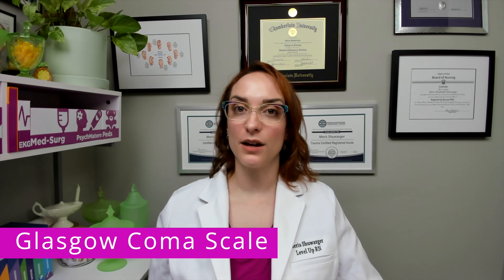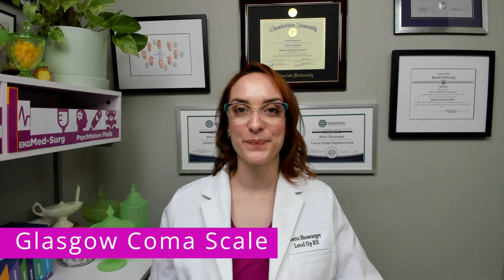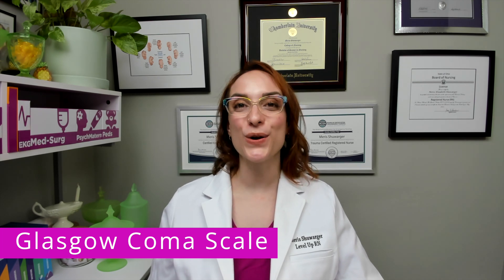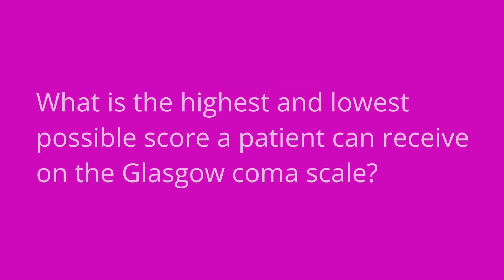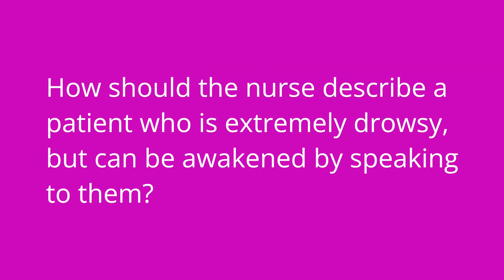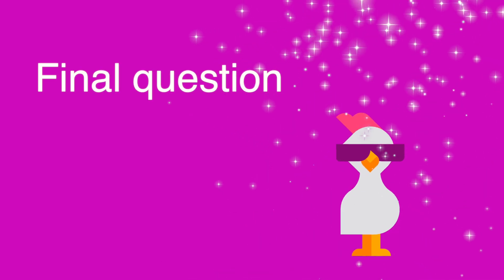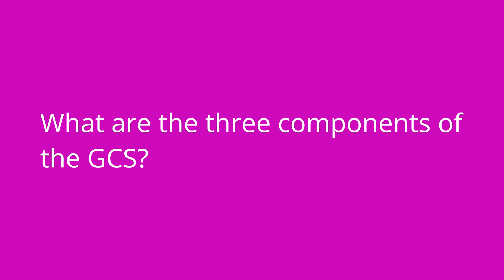Levels of Consciousness and Orientation, Glasgow Coma Scale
Meris covers how to assess a patient's level of consciousness and orientation, and how to score a patient using the Glasgow coma scale. Be sure to stay to the end to test your knowledge of key facts provided in the video with Meris's quiz questions!

Meris Shuwarger, BSN, RN, CEN,  TCRN, TCRN, covers Physical Assessment Components. The Health Assessment for Nursing video tutorial series is intended to help RN and PN nursing students study for nursing exams, including ATI, HESI, and NCLEX.

0:00 What to expect
00:28 Levels of Consciousness
3:31 Levels of Orientation
6:08 Glasgow Coma Scale
9:26 Quiz Time!